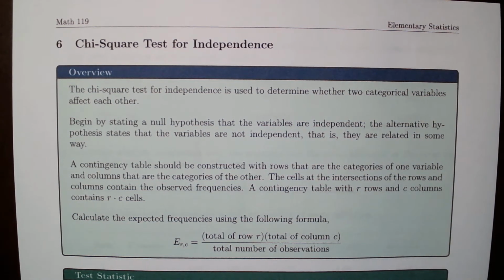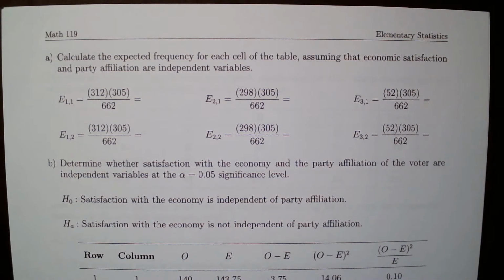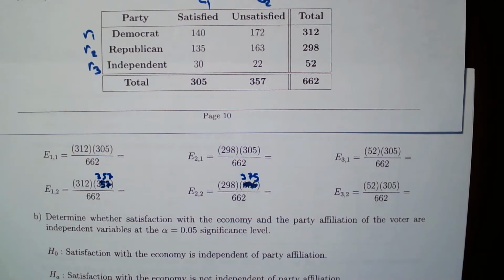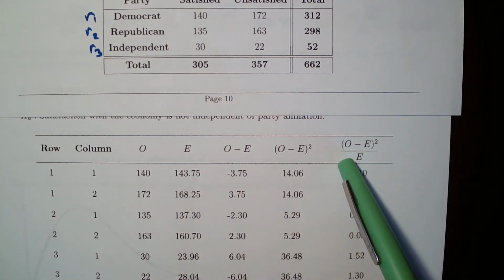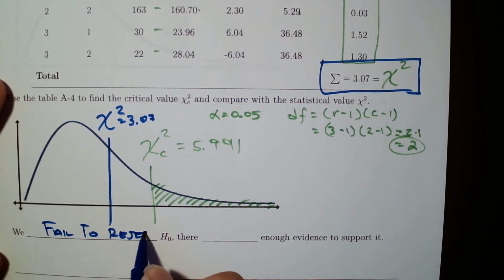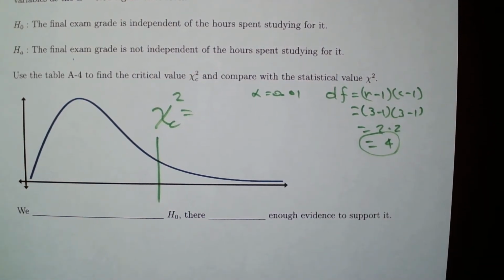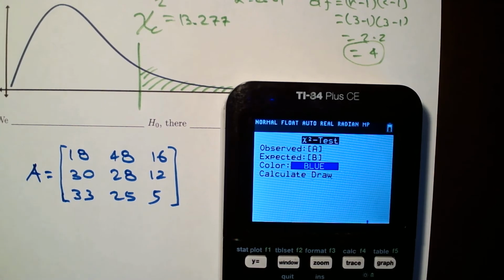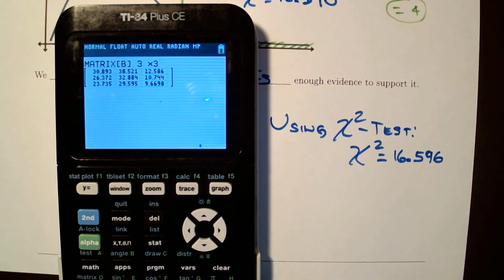Math 119 Chapter 11: Chi-Square and Variance Tests (Part 3)